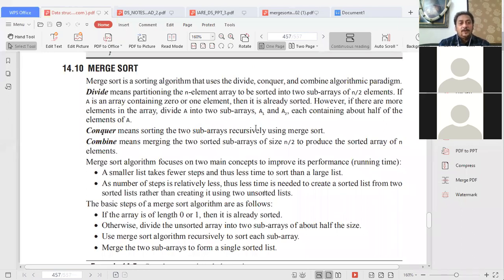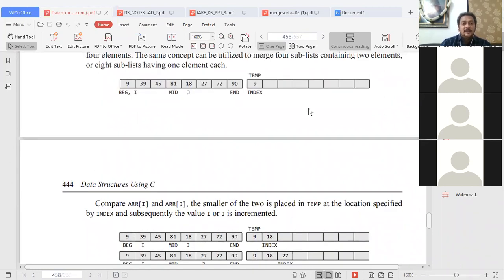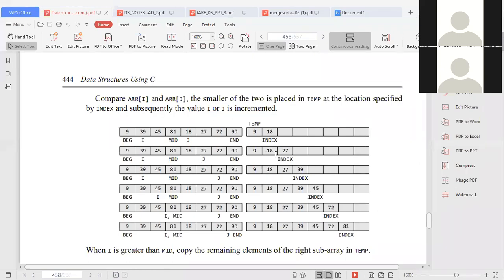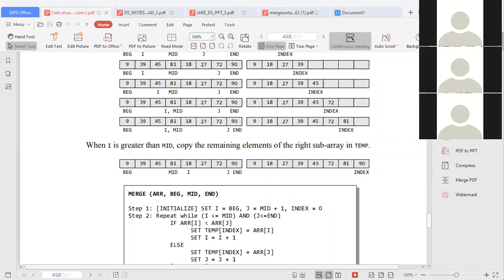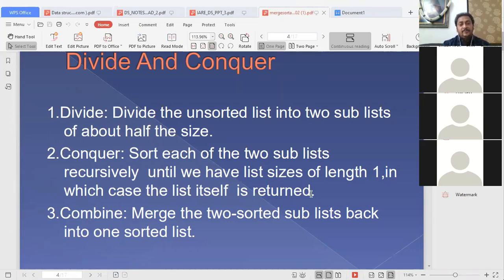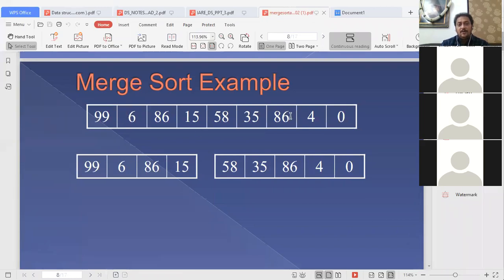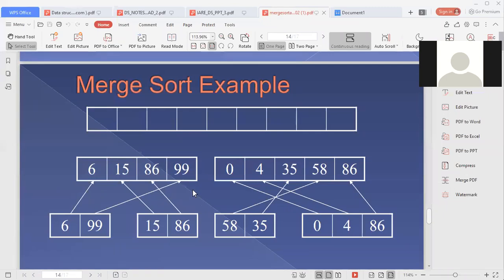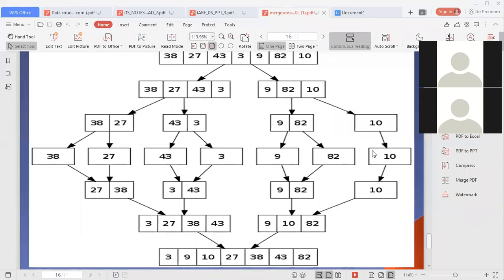merge sort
explanation of merge sort 2